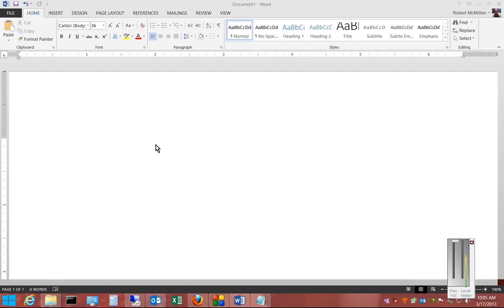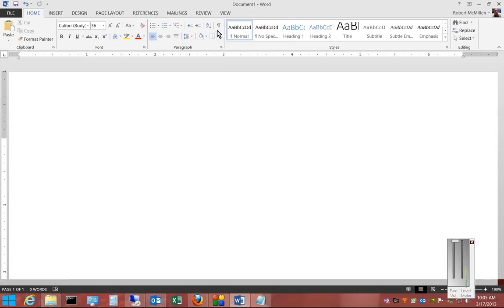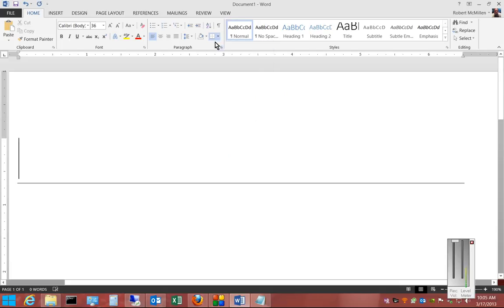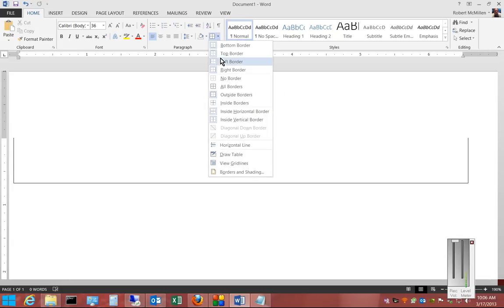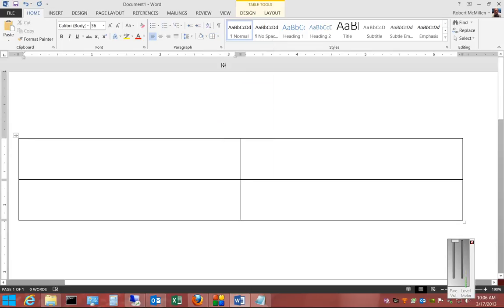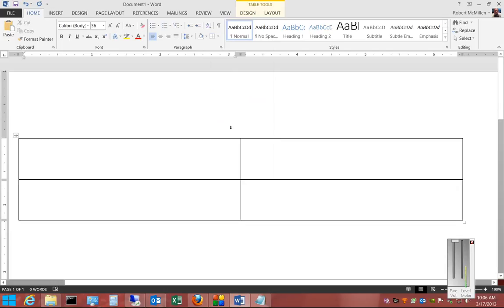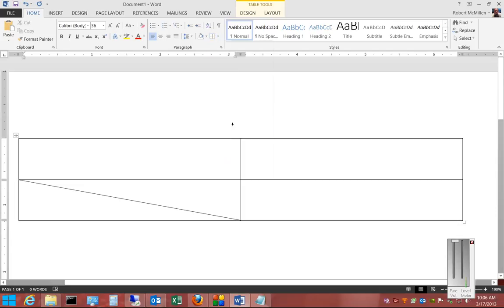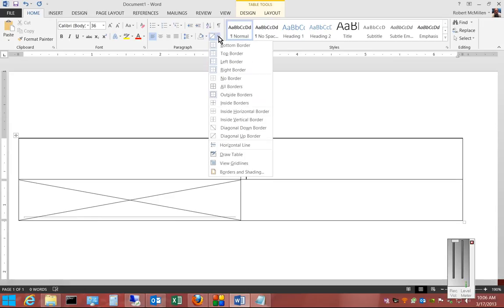How to use borders in Microsoft Word 2013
Author and talk show host Robert McMillen shows you how to use borders in Microsoft Word 2013. Borders are used with and without tables. This video shows you how to show them, hide them, and use advanced features.